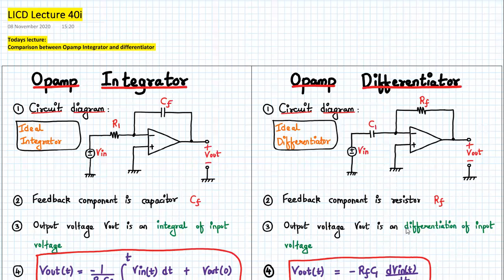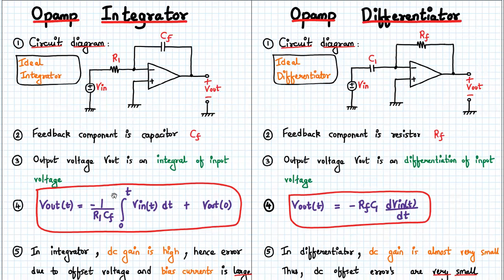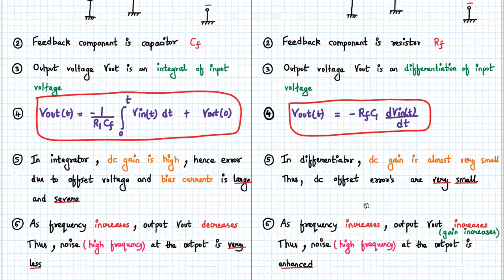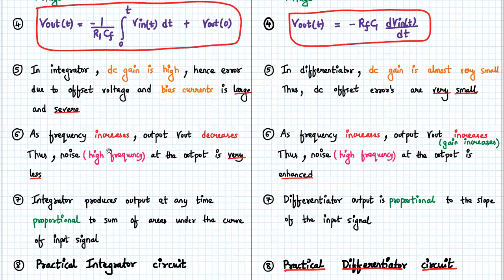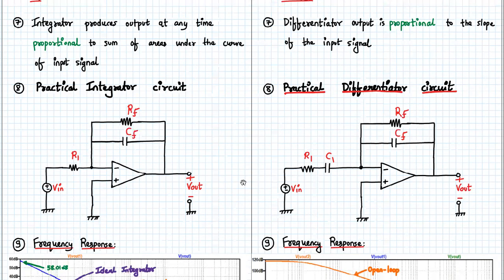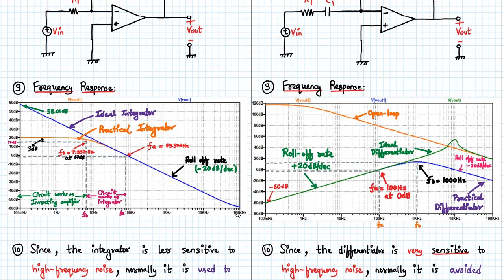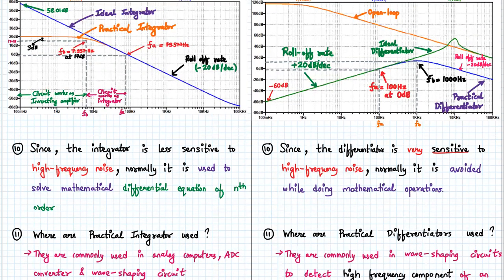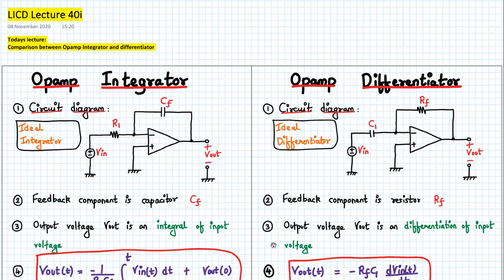Comparison of Integrator and Differentiator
LICD Lecture 40i covers the following topics:
1. Comparison of Opamp Integrator and Opamp Differentiator